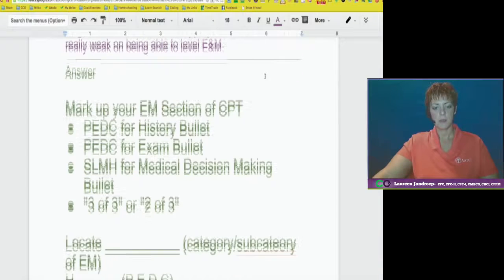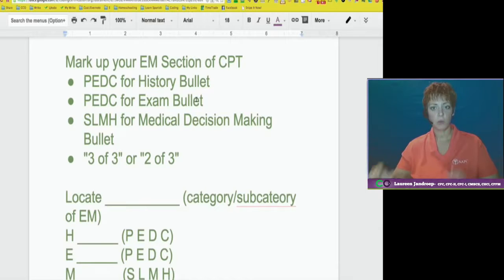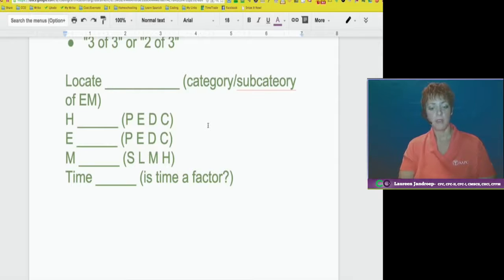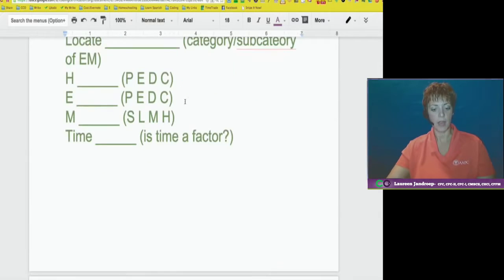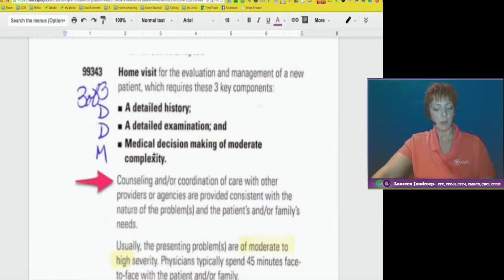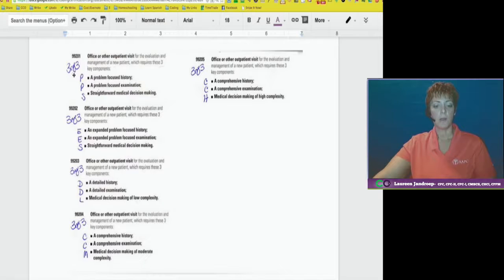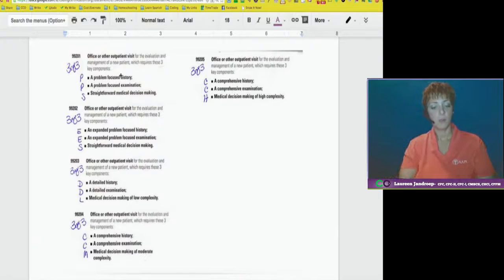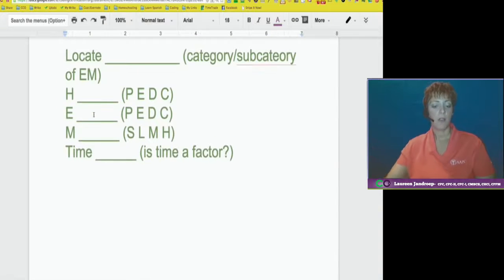E&M Medical Coding — How to Level E&M Code Part 1